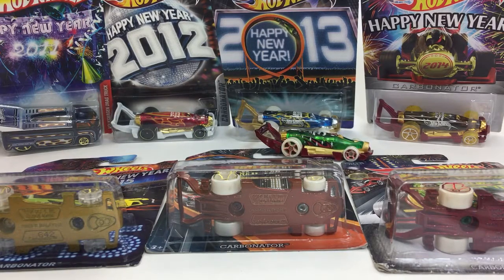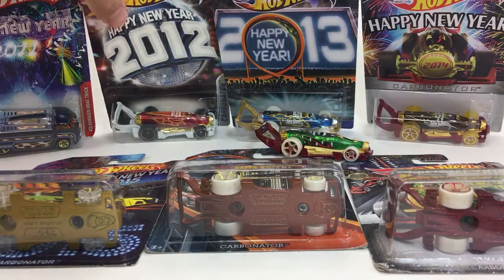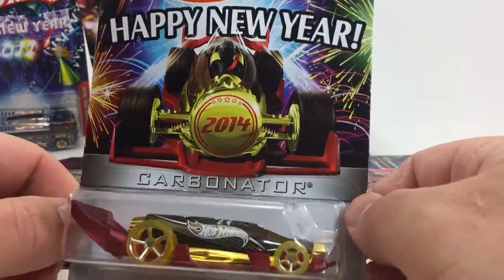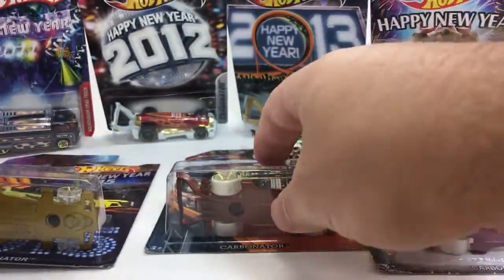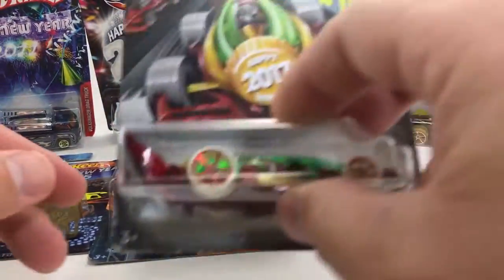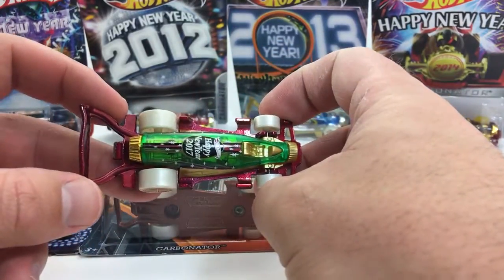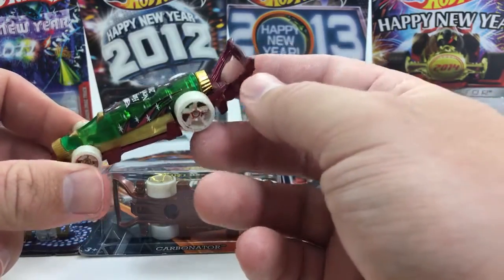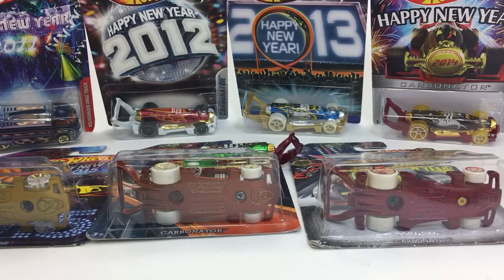Hot Wheels New Year Carbonator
Hot Wheels 2017 New Year Carbonator. The Happy New Year Carbonator has become something to look forward to each year. This years is perhaps the best yet!